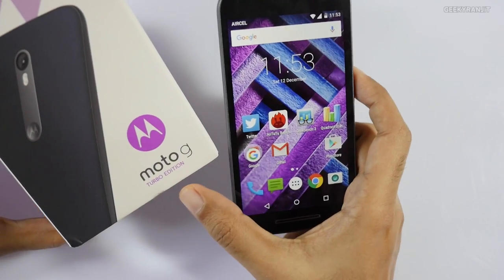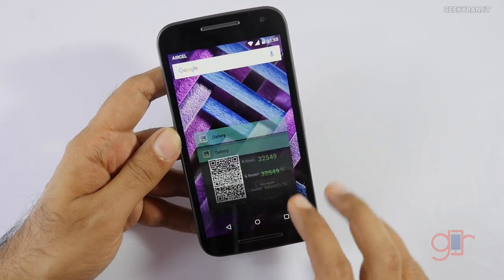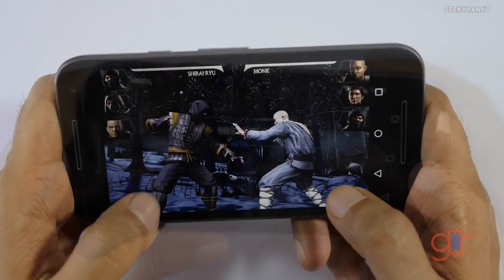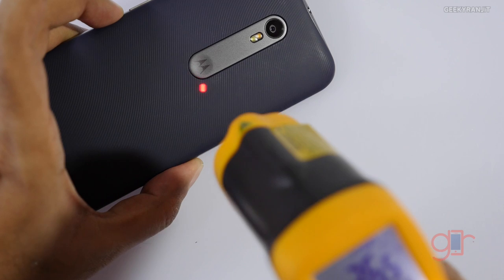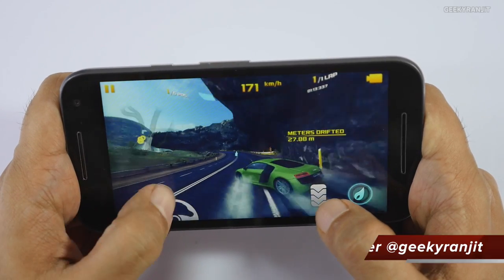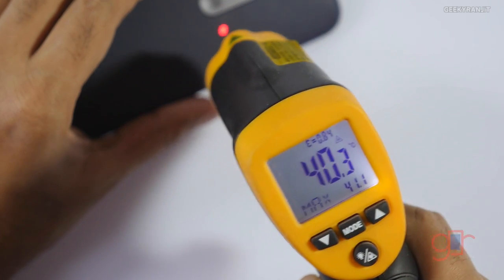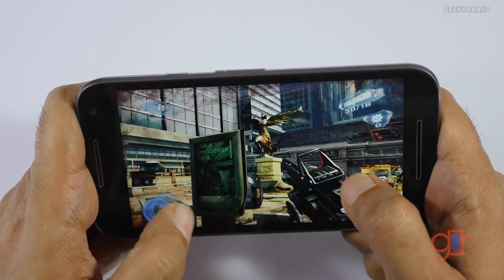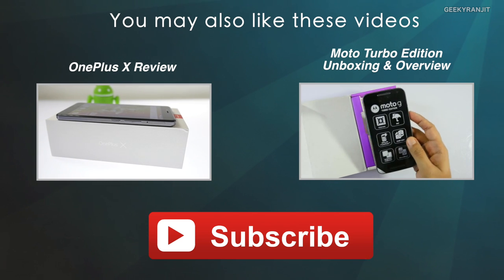Moto G Turbo Edition Gaming Review & Benchmarks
New Moto G Turbo Edition Gaming Review with Benchmarks and temp check the new Moto G Turbo is powered by the Snapdragon 615 chipset, Adreno 405 GPU and I play popular heavy games so that you can judge it's performance in gaming.